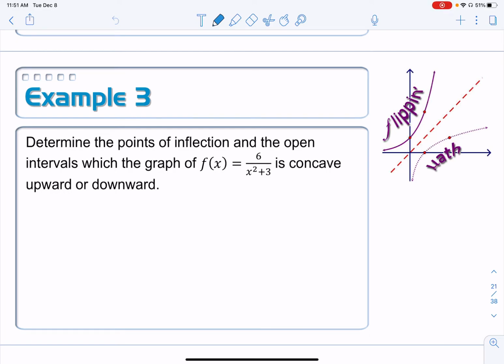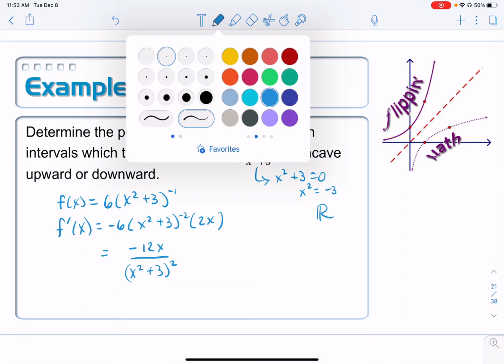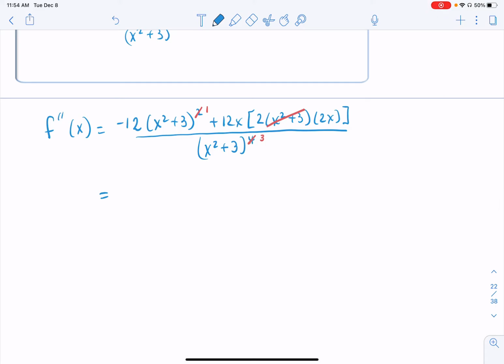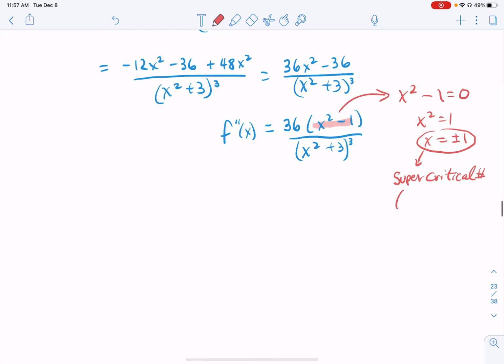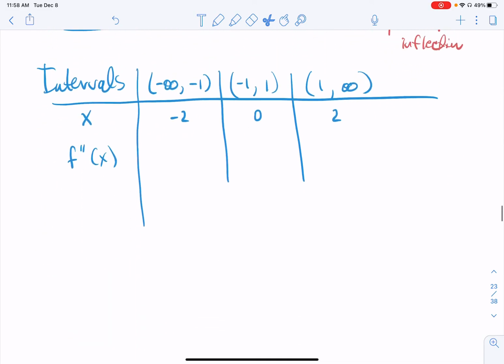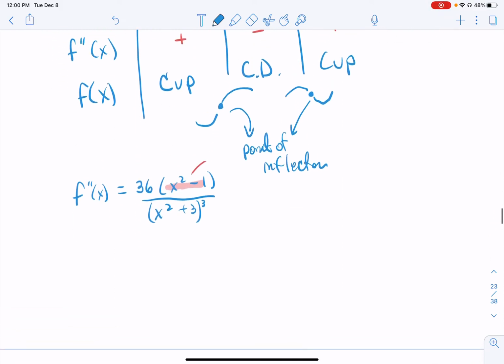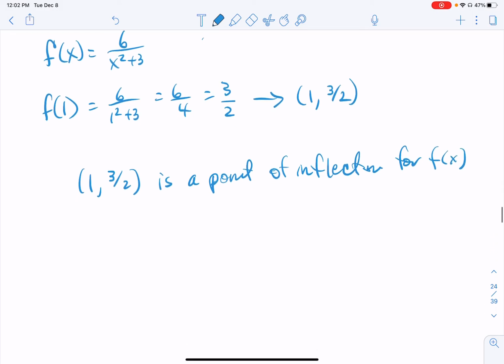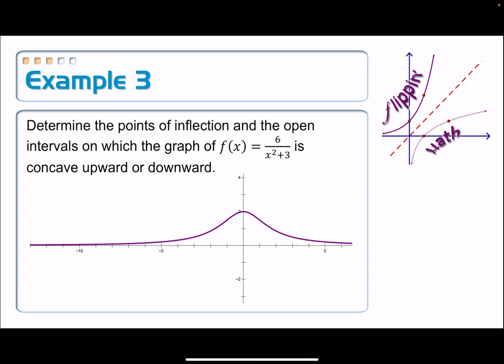4-3b: How 2nd Derivatives Shape a Graph, 01e